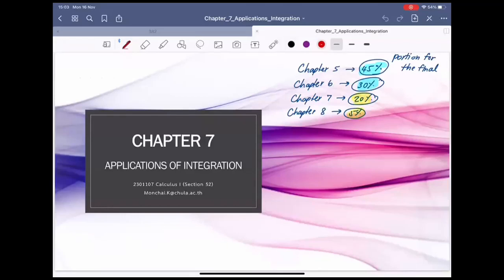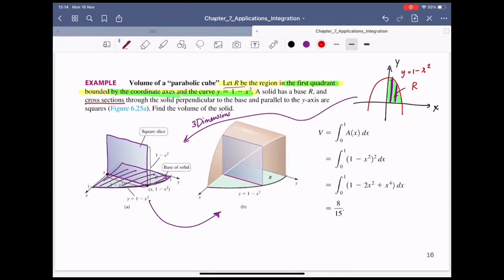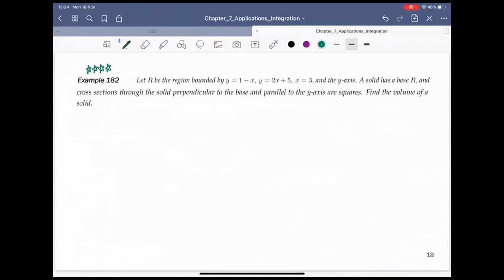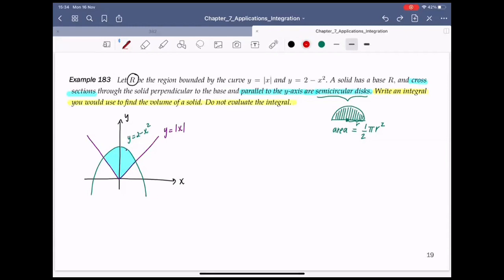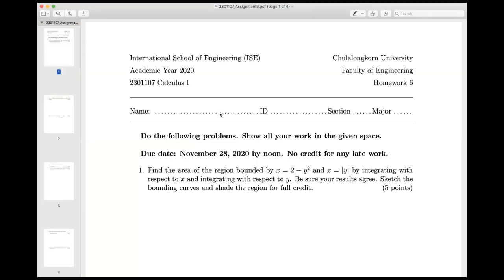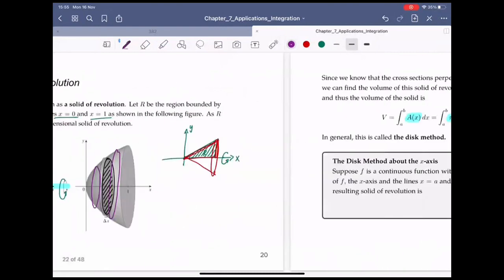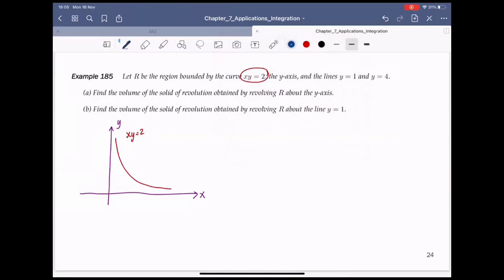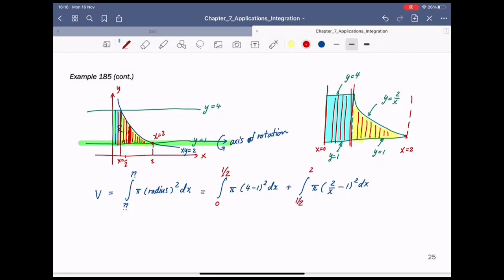Calculus I (Lecture 22) : Volume by Slicing